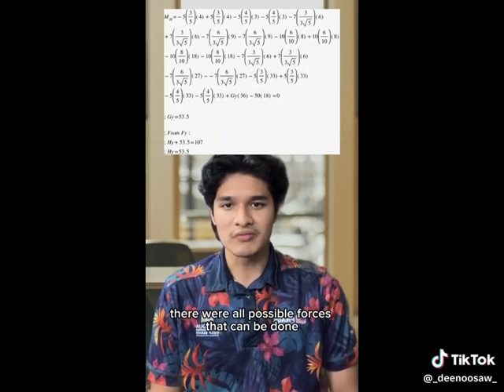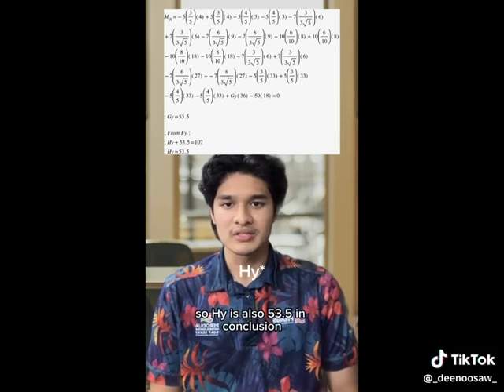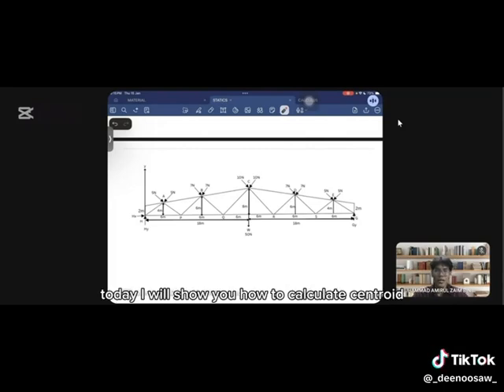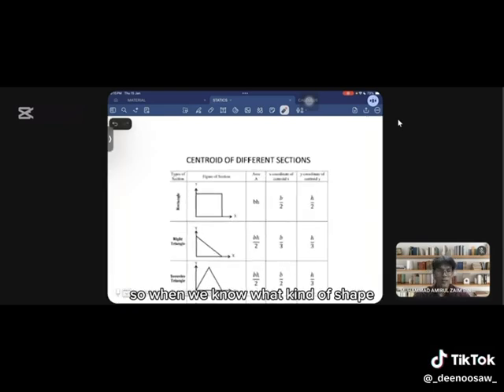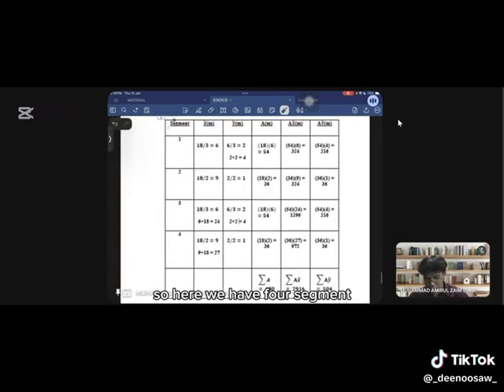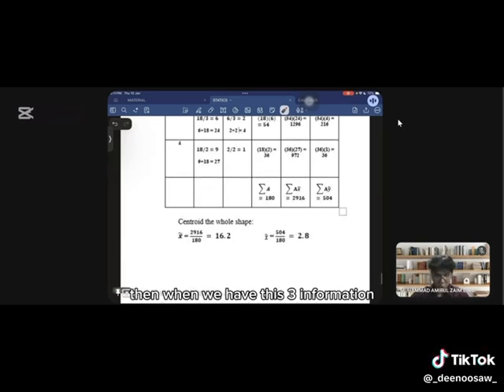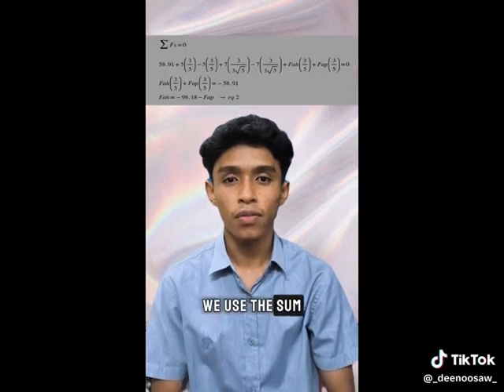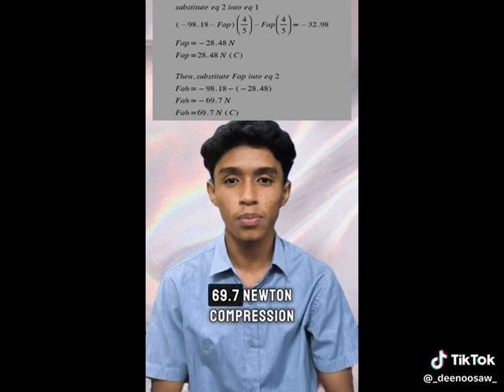BMM1213 STATICS PROJECT STRUCTURAL ANALYSIS BY GROUP 15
ARIEF FAKHRUDDIN BIN NORJAZLIZAM (MA25003)
DAMEER RAIF BIN AZMIL MUNIF
(MA25001)
MUHAMMAD ZARIN BIN MOHAMMAD ZAMRI
(MA25010)
MUHAMMAD AFEEF BIN NOR AZAM
(MA25005)